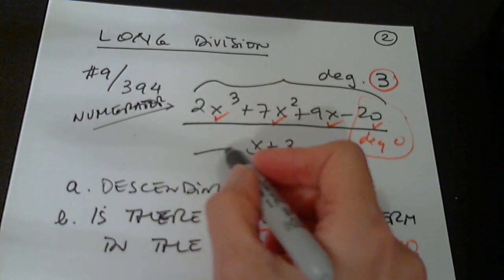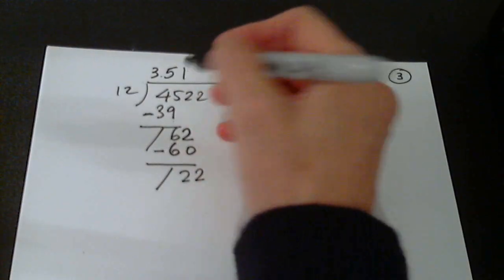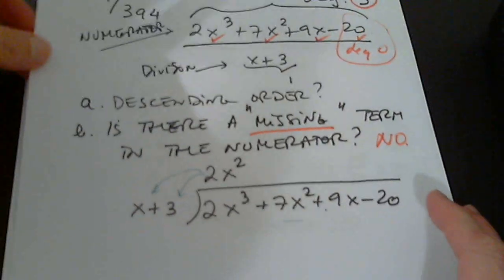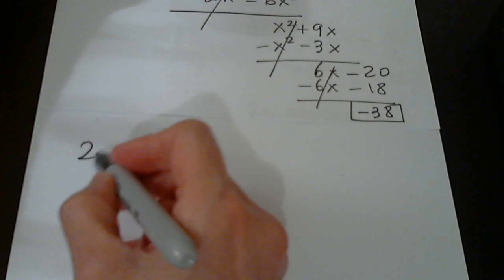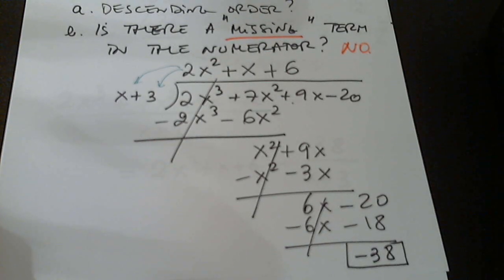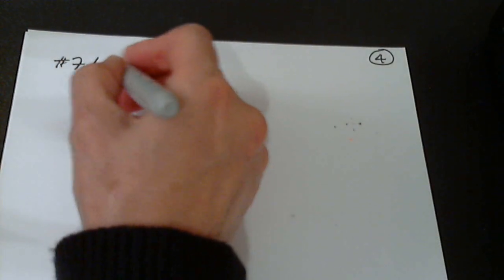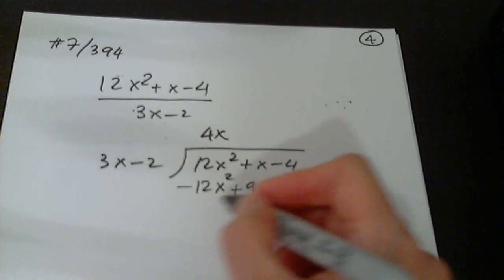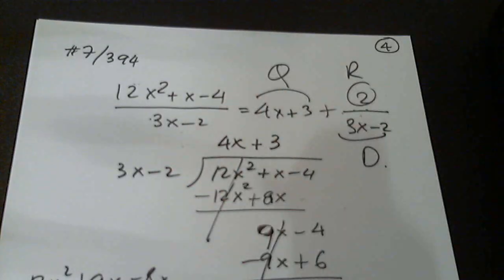MAT 037 137 3.3 AND 3.5 OCT 13 PART 1